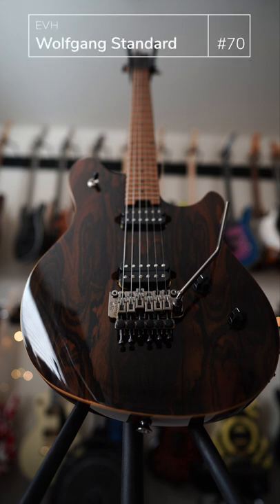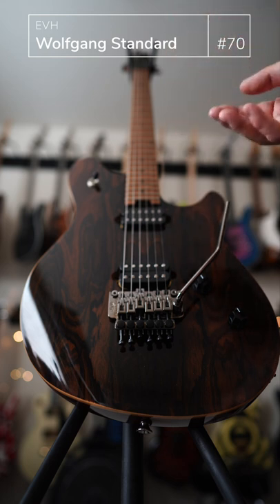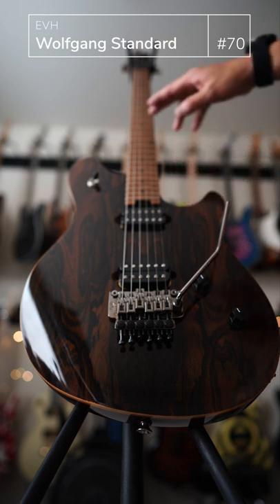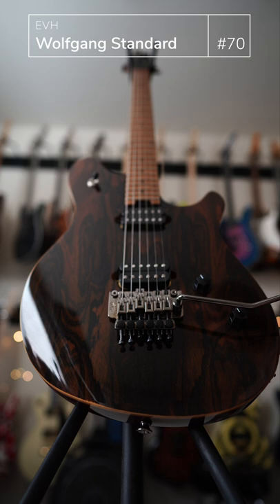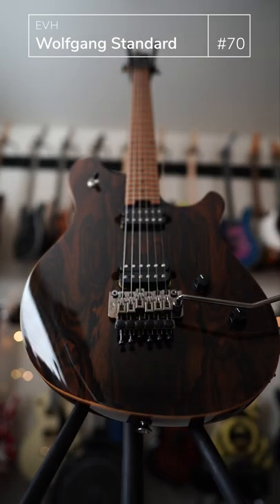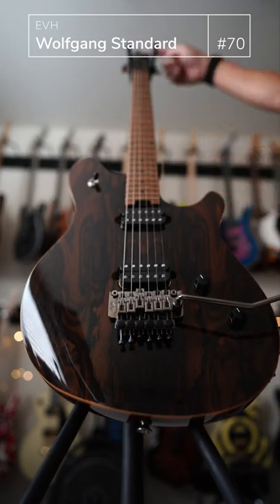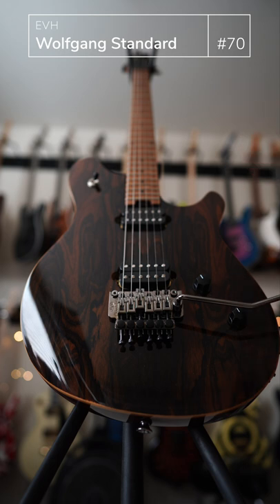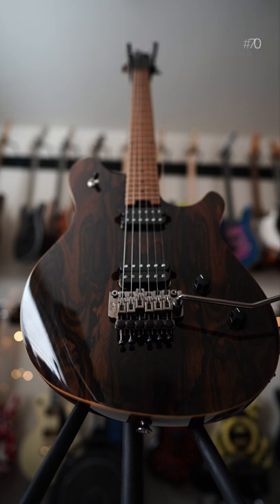GGG Shorts Guitar 70 : EVH Wolfgang Standard - 2022 Collection Update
The 70th guitar for this GGGSHORTS series is a thicc sounding rocker of a guitar by EVH.